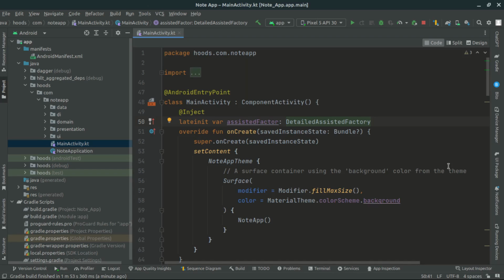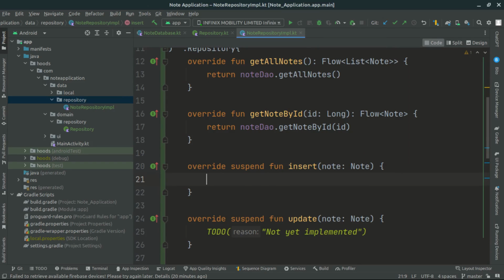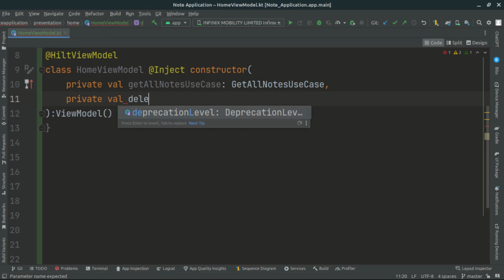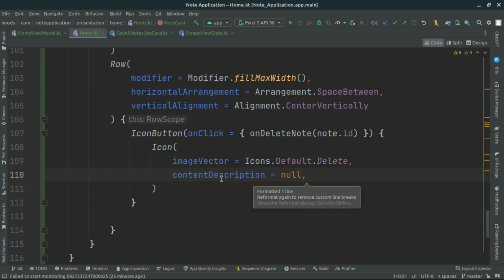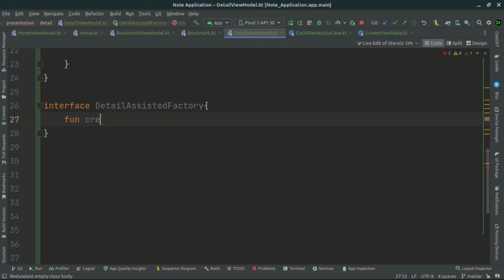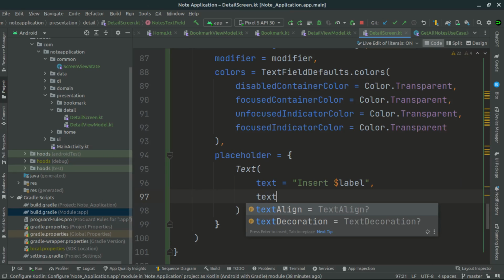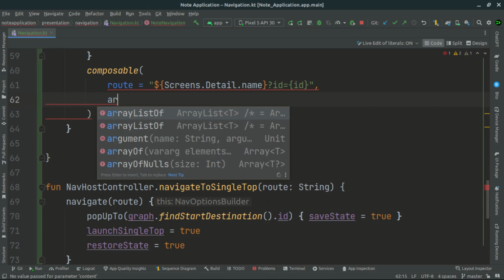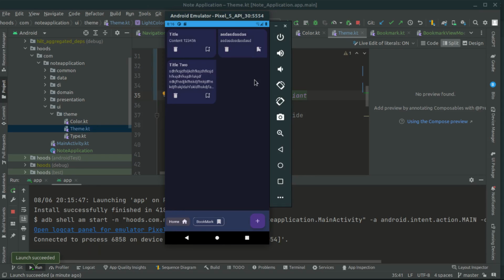How to Build a Note App with Jetpack Compose, MVVM, and Clean Architecture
In this video, I will show you how to create a simple but powerful note app using some of the most modern and popular technologies and practices in Android development: Jetpack Compose, MVVM, and Clean Architecture.

You will learn how to:

Use Jetpack Compose to create beautiful and responsive user interfaces with less code and more flexibility
Implement MVVM (Model-View-ViewModel) design pattern to separate your app logic from your UI and improve testability and maintainability
Apply Clean Architecture principles to organize your code into layers of abstraction and dependency inversion
Use the Room database to store and manage your notes locally
Use Hilt for dependency injection and Coroutines for asynchronous operations
By the end of this video, you will have a fully functional note app that you can customize and extend according to your needs and preferences.

If you want to learn more about Jetpack Compose, MVVM, and Clean Architecture, you can enrol in my comprehensive Udemy course

00:00 Intro
00:35 What will we build
02:00 Why Learn Clean Architecture
03:25 Starter Code
03:25 Starter Code
04:08 The Data Layer
18:40 The Domain Layer
24:40 Use Cases
38:00 Dependency Injection With Hilt
43:28 The presentation Layer: Home
01:14:05 Bookmark Screen
01:25:03 Detail Screen
02:04:17 Jetpack Compose Navigation
02:19:33 Bottom Bar setup
02:19:33 MainActivity Setup
02:30:30 Test Run
02:35:30 Polishing The App